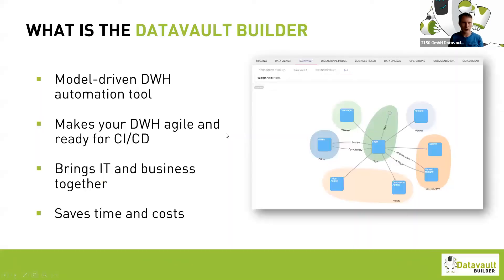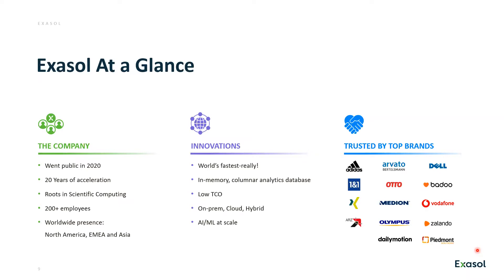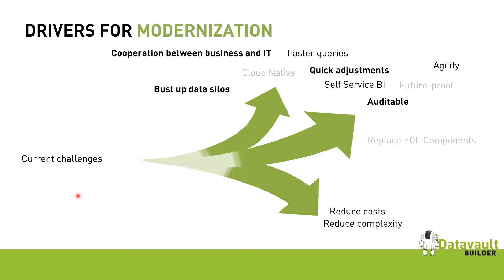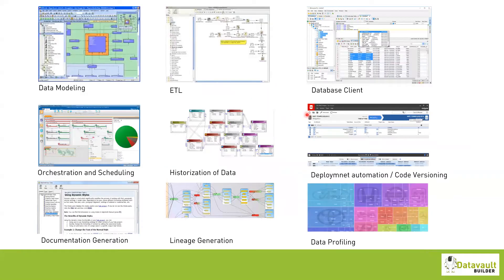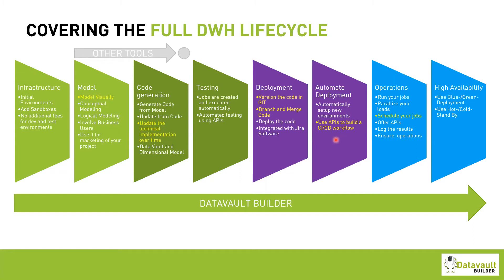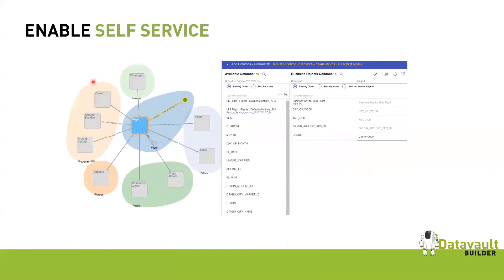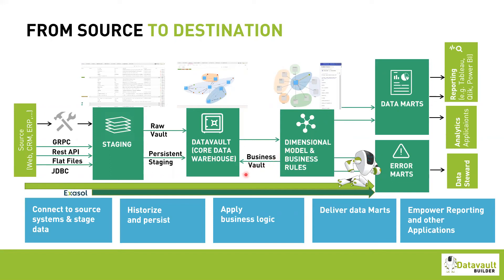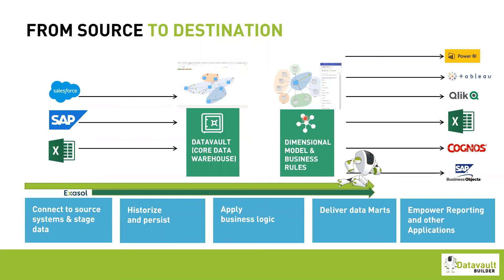Data Warehouse Modernization with Exasol and Datavault Builder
Are you planning your data warehouse modernization journey? Are you looking to move to the cloud or are you looking for agility in your development process? Do you also want to empower your business users? Is a greenfield approach not an option for you because you have already made large investments in your current solution?

Look no further and join this webinar on how to protect your investment and migrate your current data warehouse to a modern analytics platform using an Exasol database and the Datavault Builder automation tool.

We appreciate your questions and remarks along the way and look forward to welcoming you to this webinar.

Your Exasol & Datavault Builder Team!